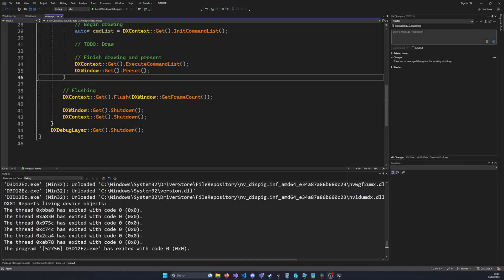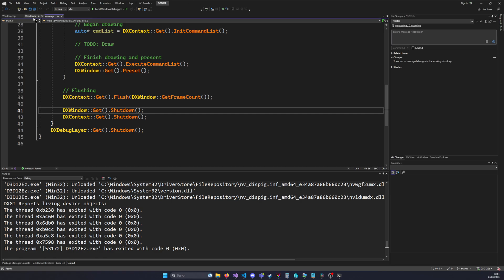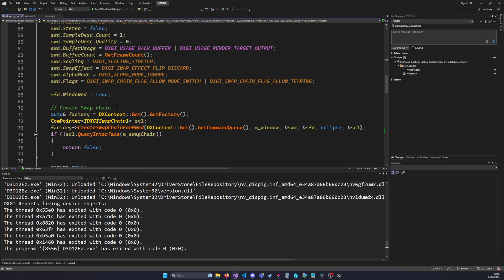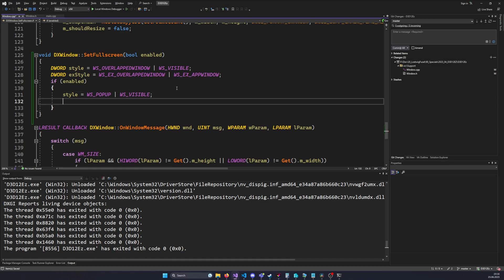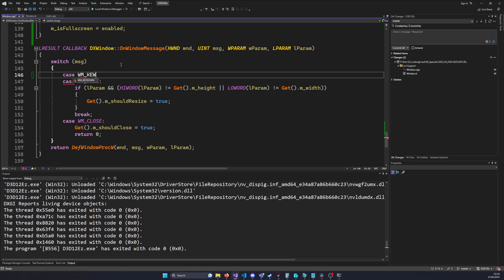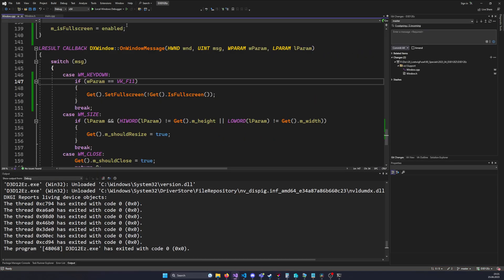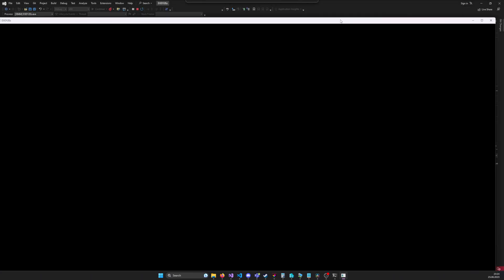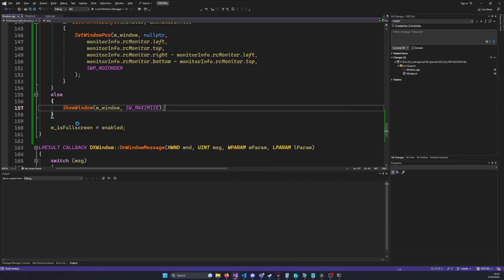Full-screen Window | D3D12 Beginners Tutorial [D3D12Ez]